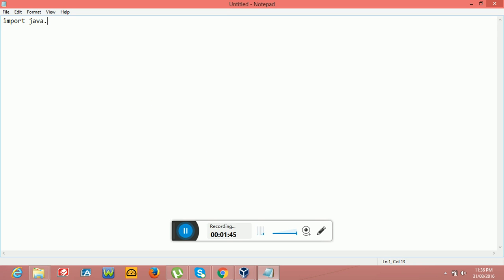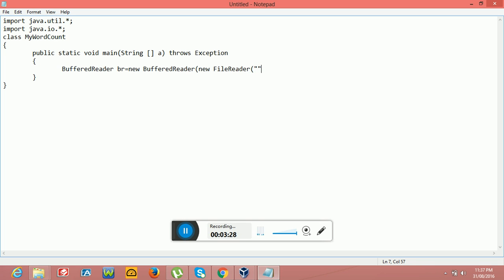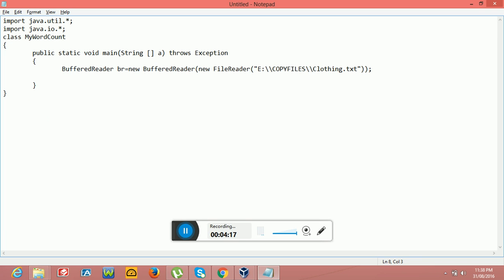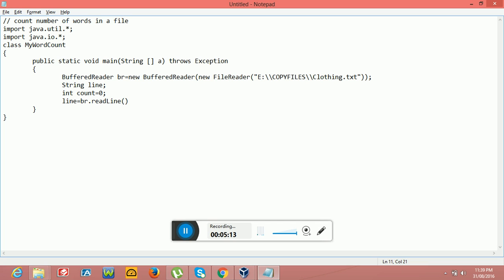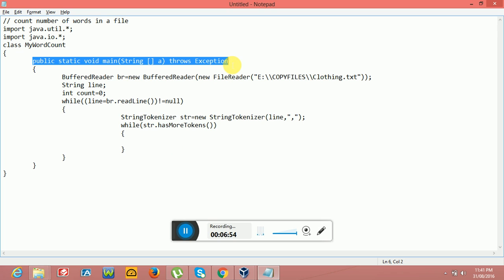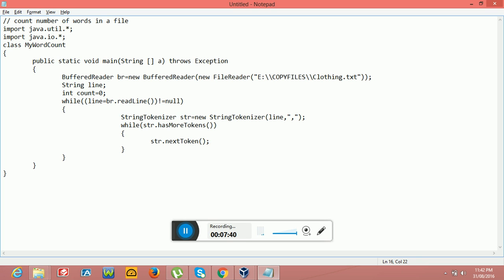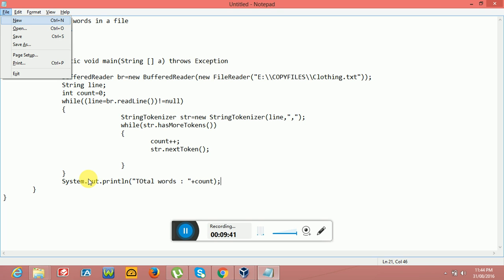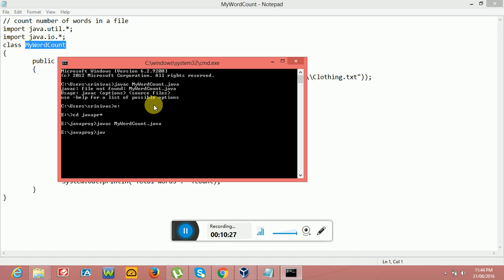counting words in a given file using java program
using StringTokenizer class to get the word count of a given file